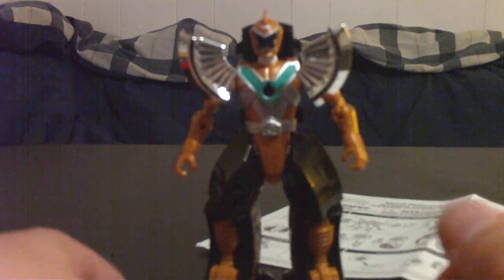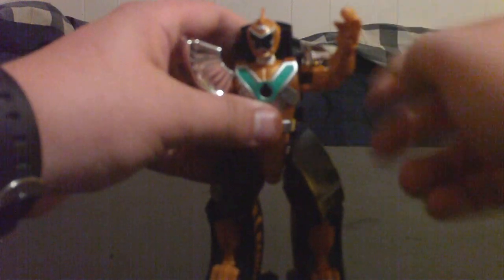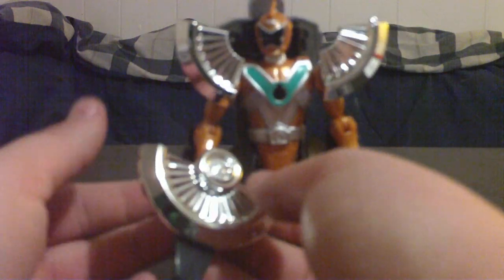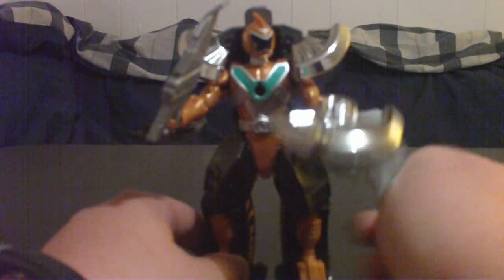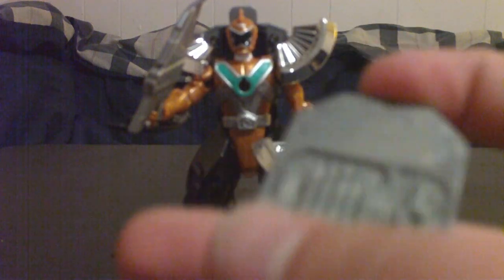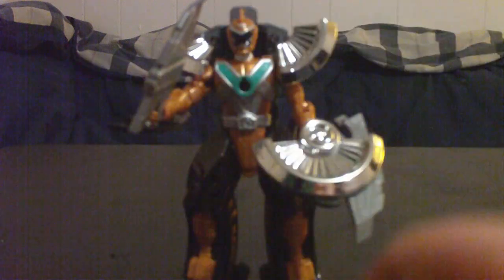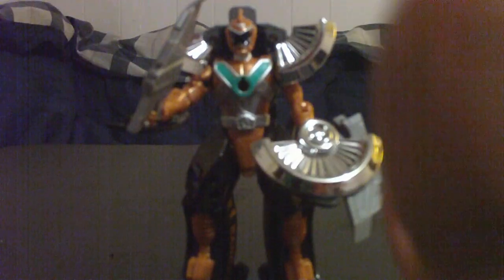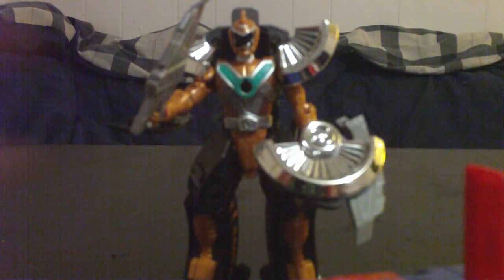Moto-Morph Ranger Gold Part 2/2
this is a video review the the moto-morph gold ranger from power rangers rpm.